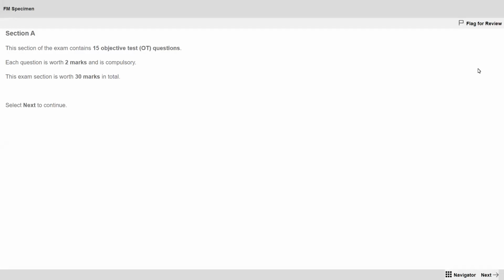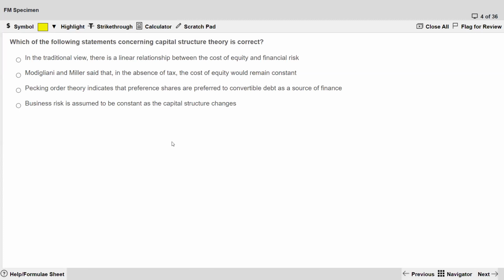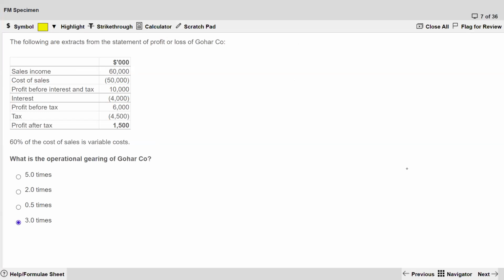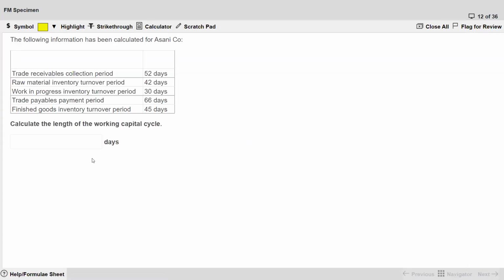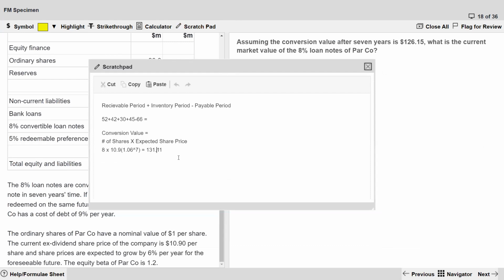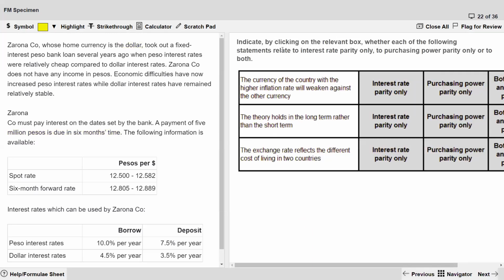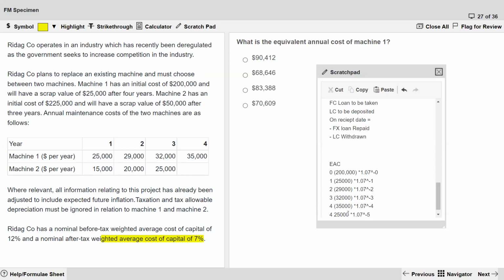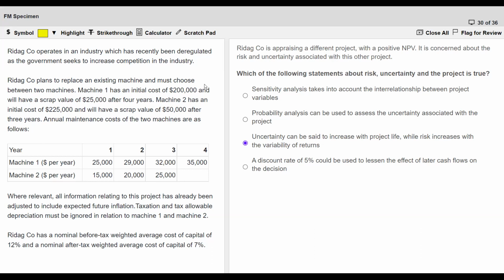Financial Management Revision Marathon | ACCA | FM | Escribir Academy | September 22 Exams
Revision Marathon for ACCA Financial Management for September 22 was conducted by @LuqmanRafiq.

00:00:00 Introduction
00:01:49 Forward exchange Rate
00:08:22 Sensitivity Analysis
00:17:40 Operational Gearing